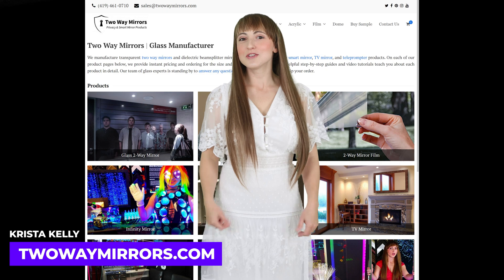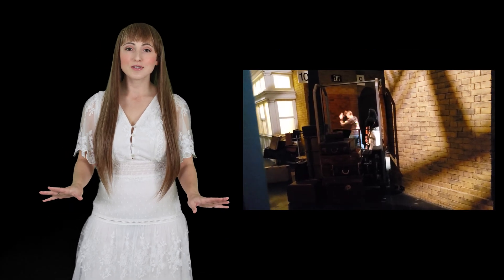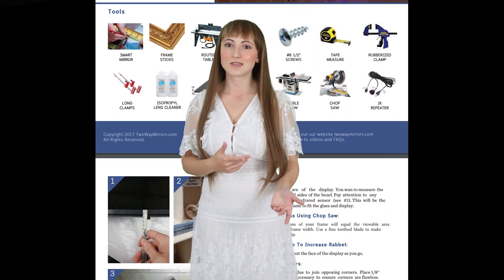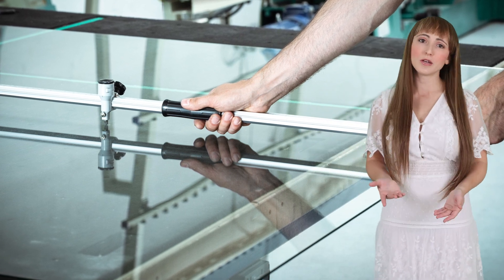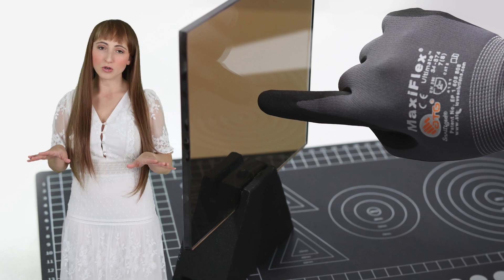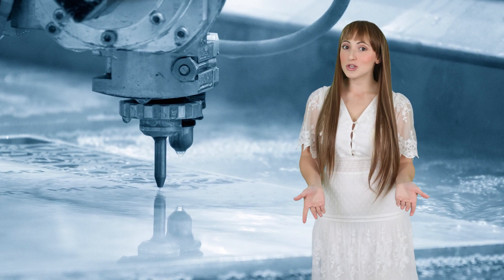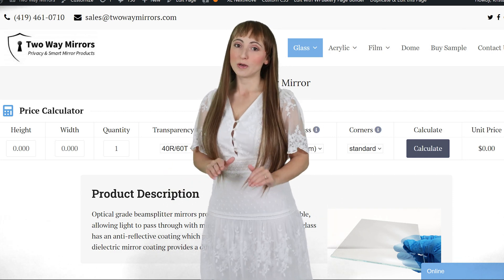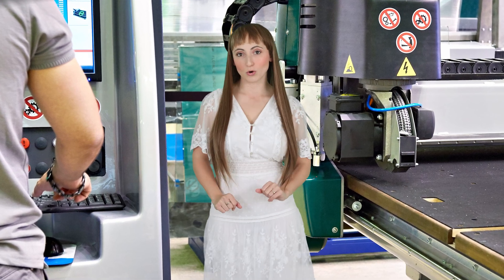Beamsplitter Mirror - Optical Grade For Science & Engineering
An optical beamsplitter is a high transparency mirror that allows flawless clarity through the glass, while simultaneously providing a crisp reflection off the mirror surface. The reflective side has a tint-free dielectric mirror coating, and the backside has an antireflective coating to prevent a double image also known as “ghosting.”